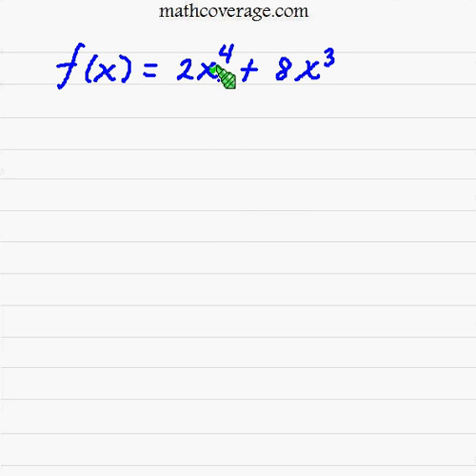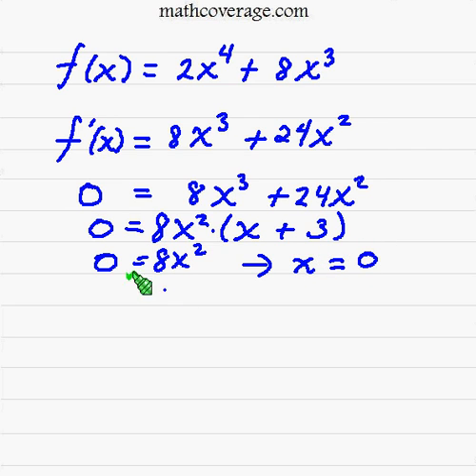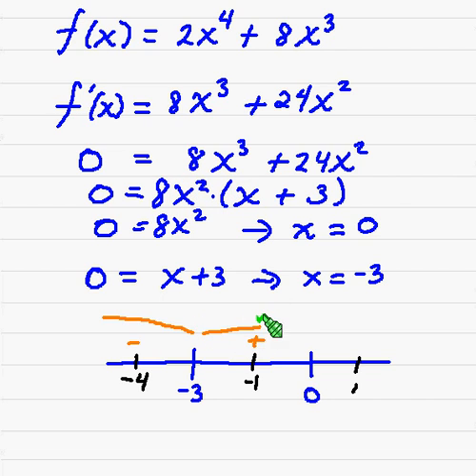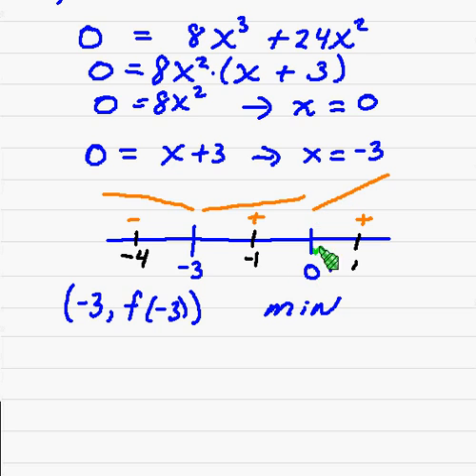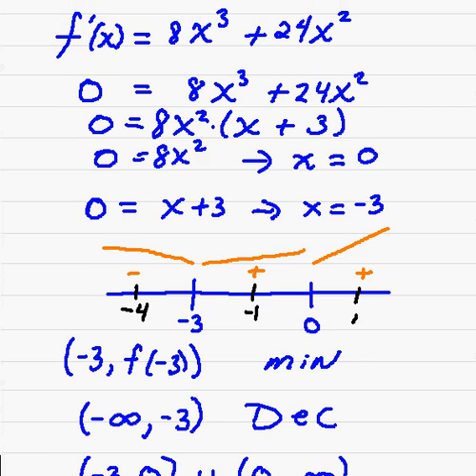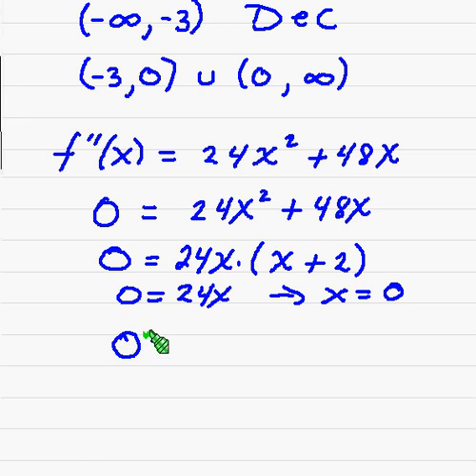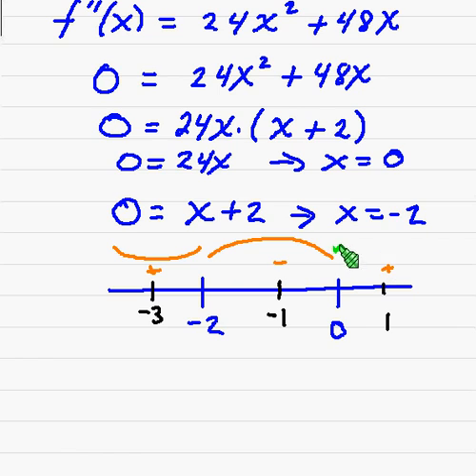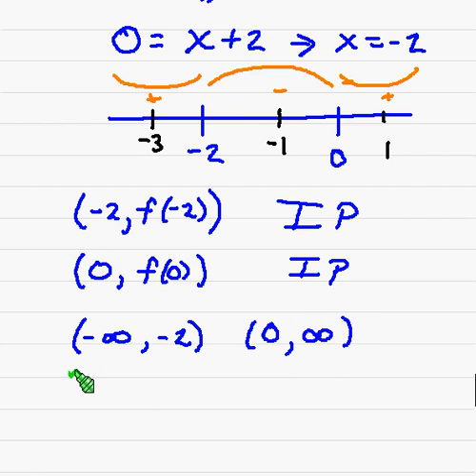Calculus Relative Extrema Concavity